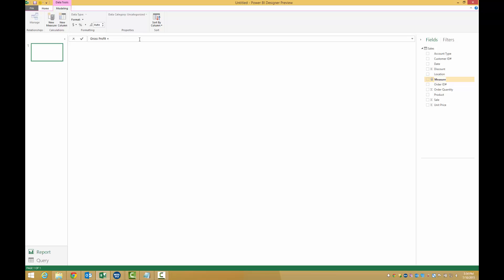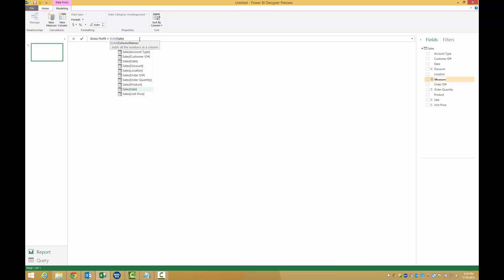Measures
How to create calculated measures in Power BI Desktop.